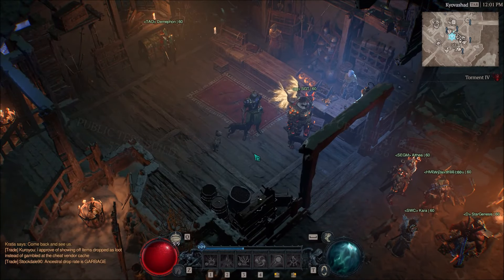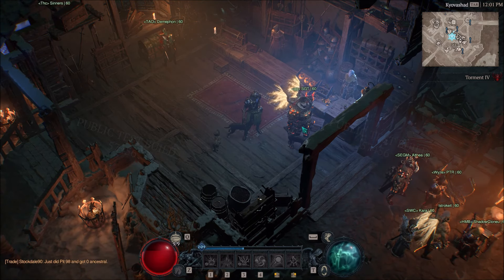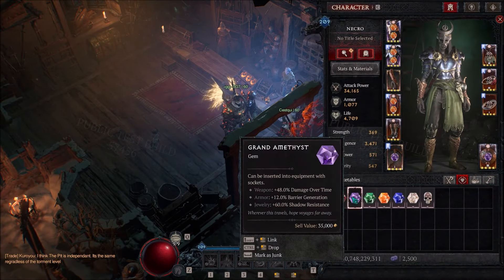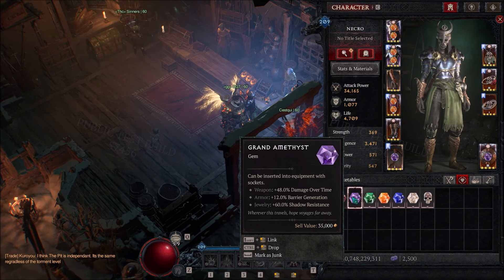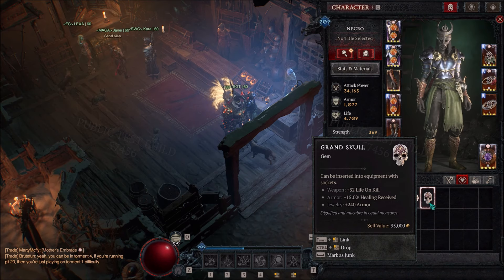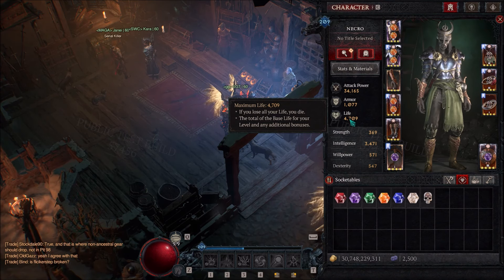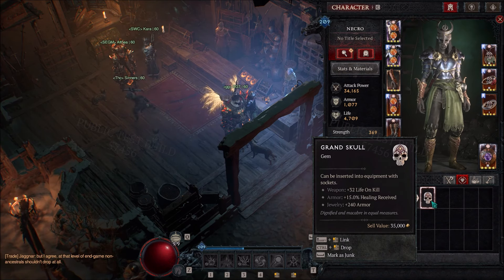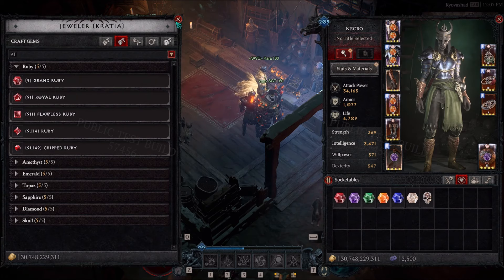Diablo IV - Preview - Season 6 - Gems Update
★|~Gavscar Gaming~|★
Diablo IV - Preview - Seaosn 6 - The New Gem Update